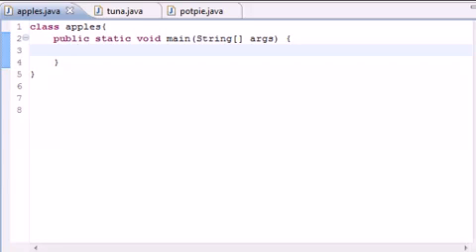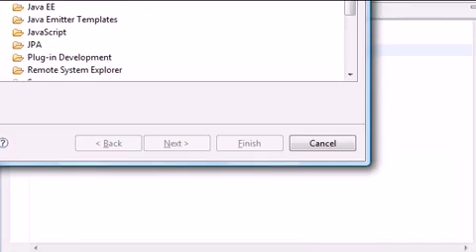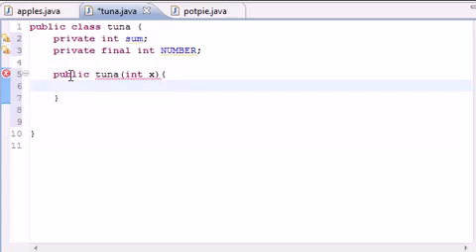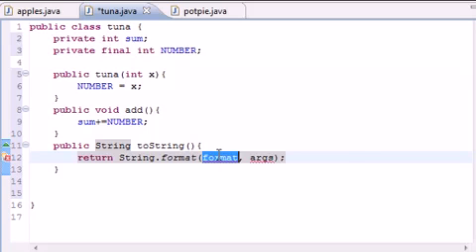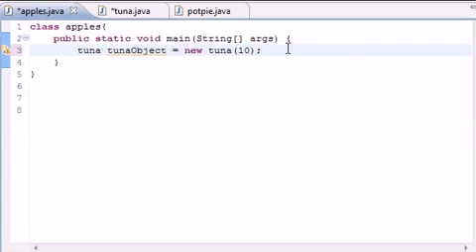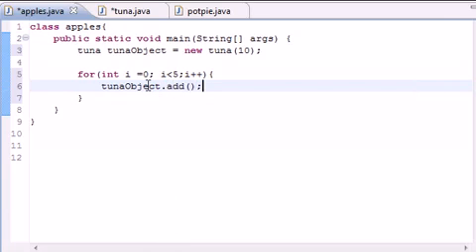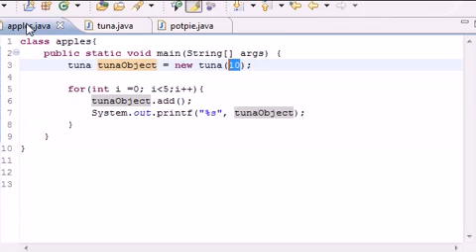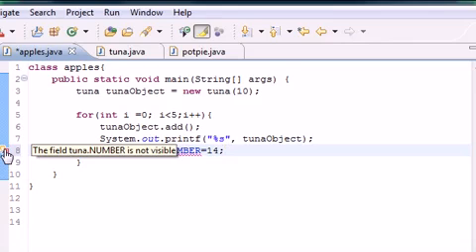Java Programming Tutorial - 48 - final